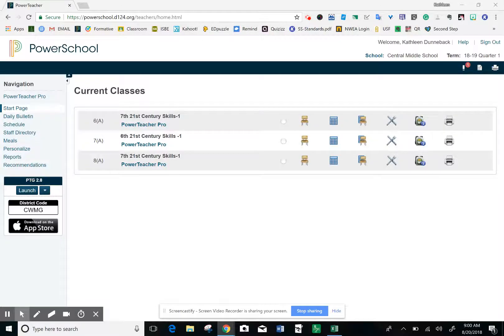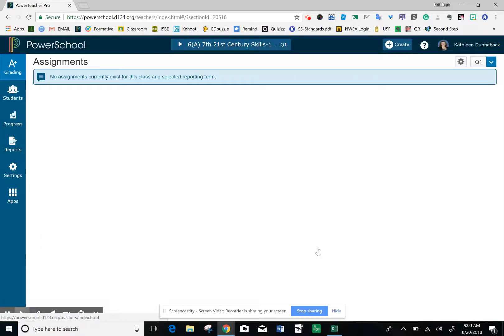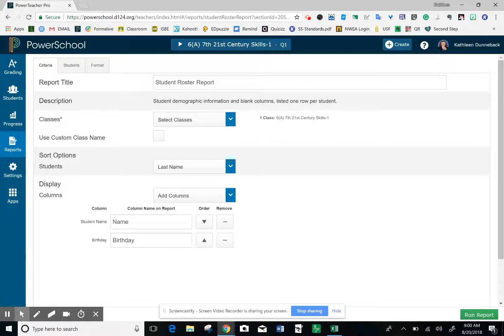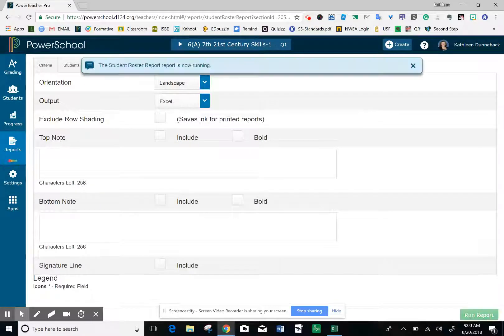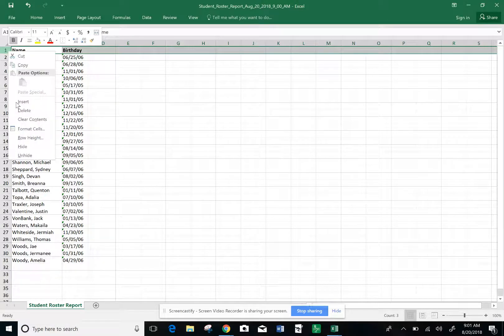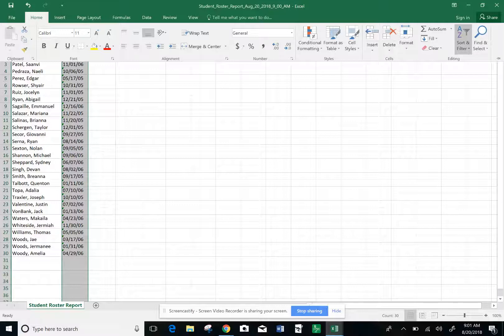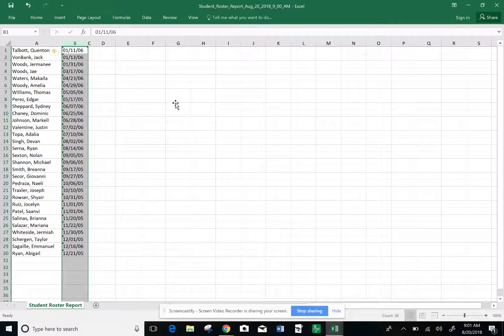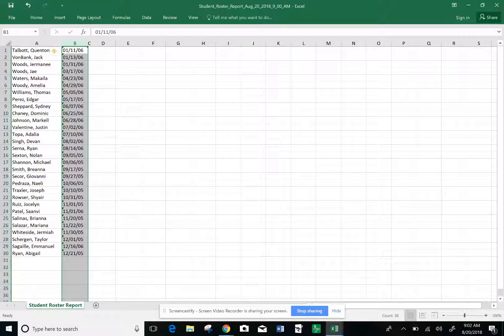Monthly Birthday List in PowerTeacher Pro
Learn how to take an alphabetical birthday list and turn it into monthly list using PowerTeacher Pro.